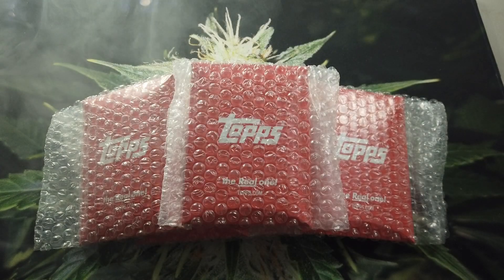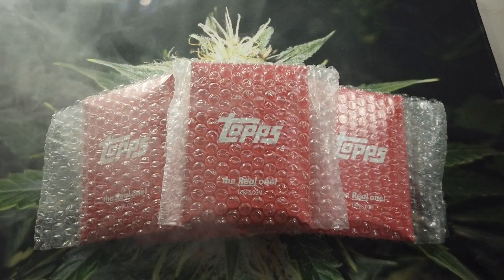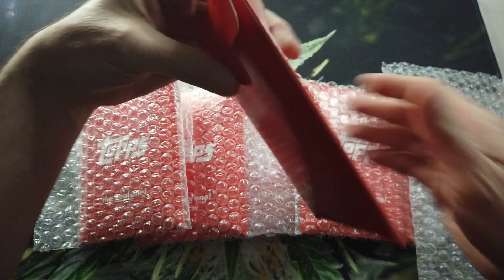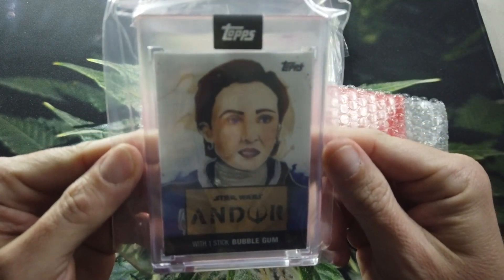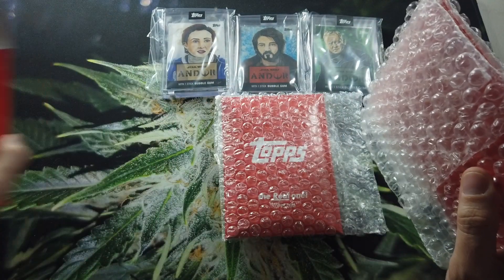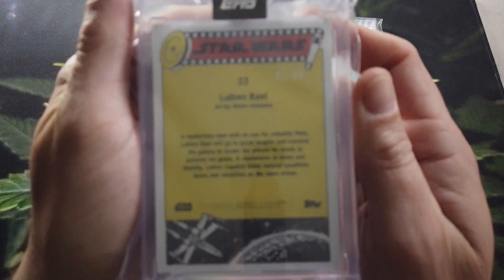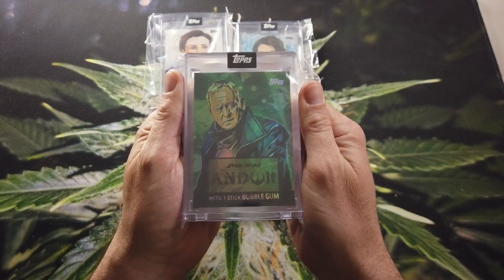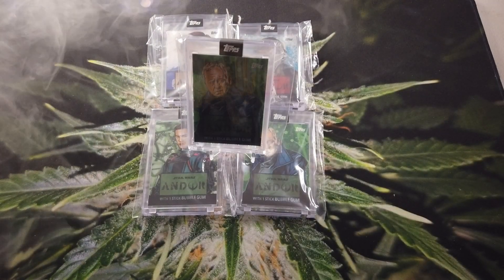Rainbow Foil/99!! Star Wars Wrapper Art Cards 21-24 Opening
Today we're opening up a four pack of Topps Star Wars Wrapper Art Cards.  Our four pack, however, turned out to be a five pack with a Rainbow Foil Parallel/99!!